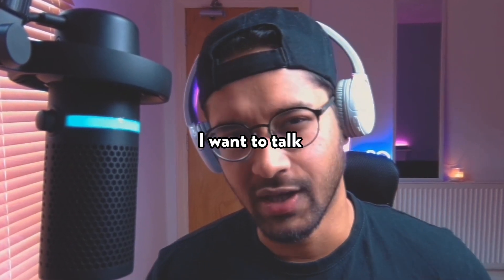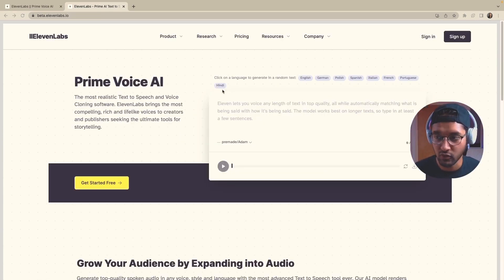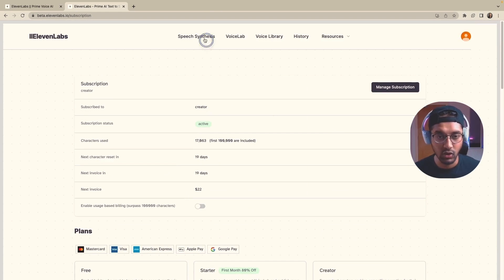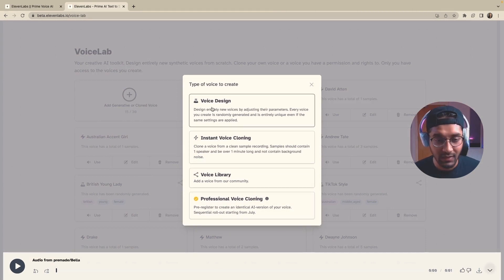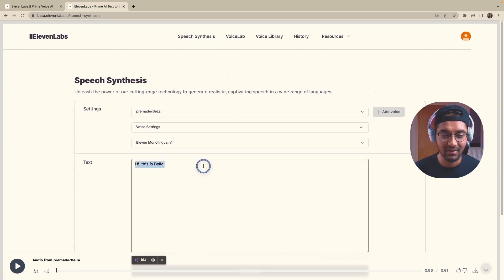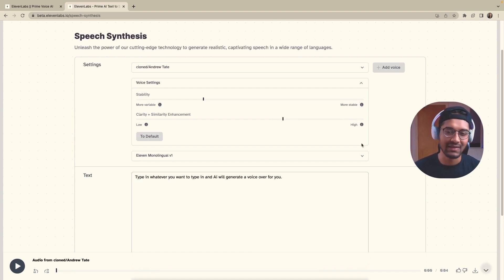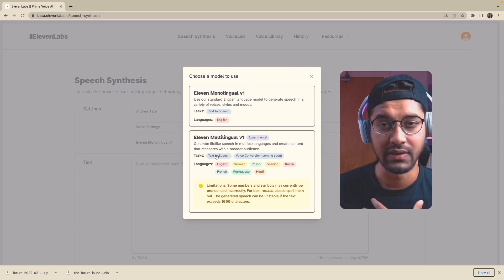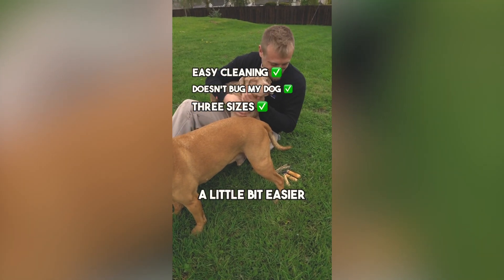How To Use AI Voice Overs For Facebook Ads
Description 👇🏽

Ready to revolutionize your Facebook Ad game? In this video, we explore how to create stunning Facebook ads with Artificial Intelligence (AI) voice-overs that mimic human speech to perfection!

We break down the whole process, from selecting the right AI tool, customizing the voice-over scripts, and syncing them with your Facebook ads for maximum impact. Get a closer look at the future of digital marketing and how AI is transforming the way we connect with audiences on social media.